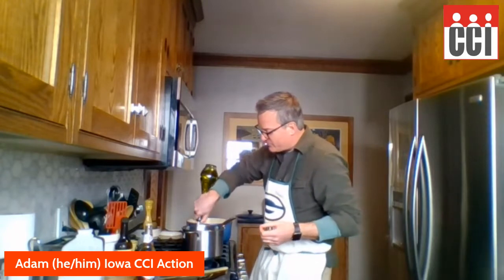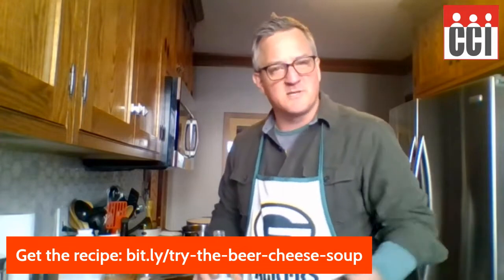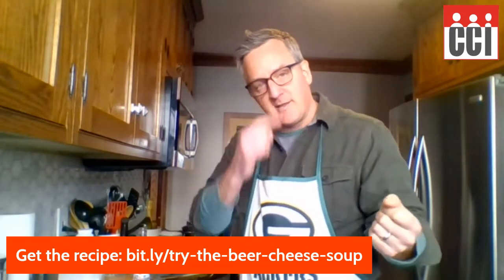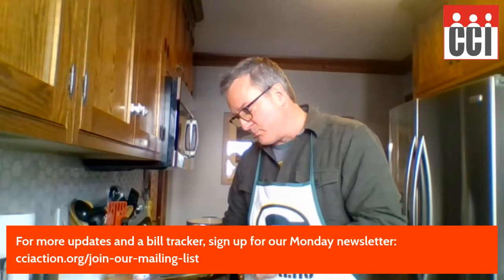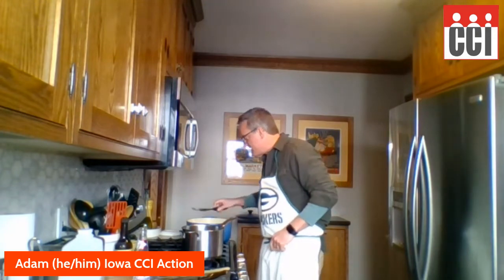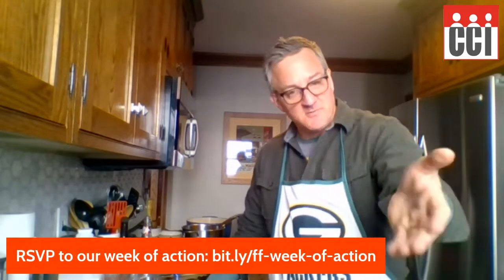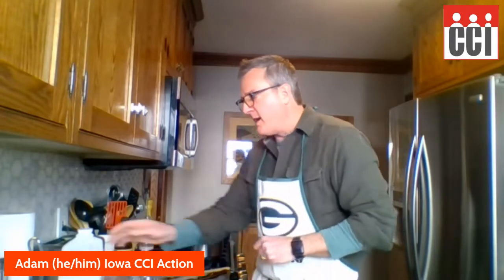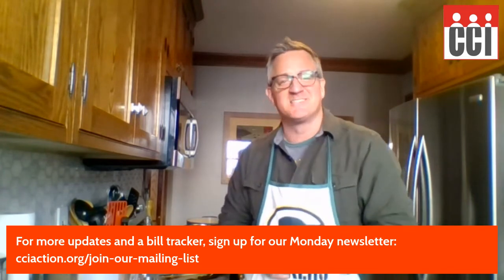What's Cookin' at the Capitol with Matè Muhammad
What's on the menu at the Iowa Statehouse this week? Well, Gov. Reynolds has dropped a recipe fixin' to criminalize protests in retaliation against Black organizers. Matè Muhammad came by the kitchen to discuss the flaws in her plan, the failures of her leadership, and how people can radicalize themselves to get into a relationship of solidarity with Black queer leaders who are making change happen statewide.